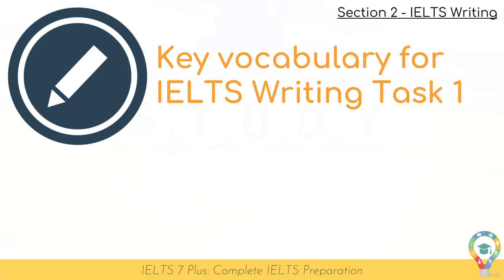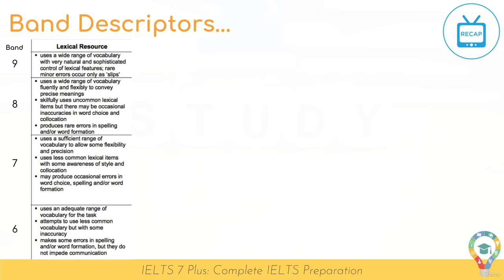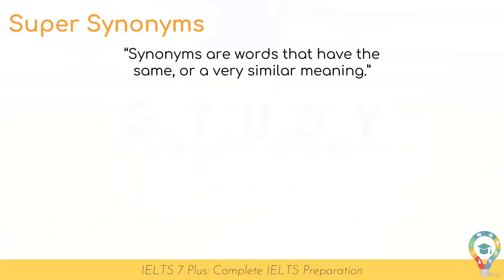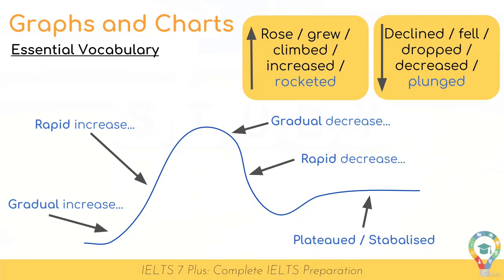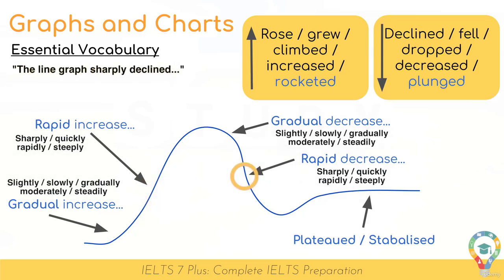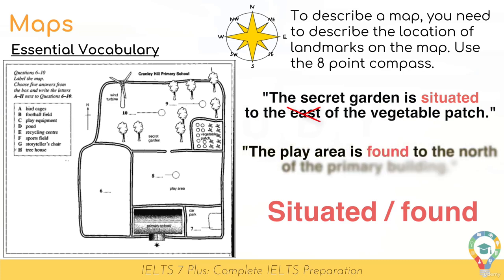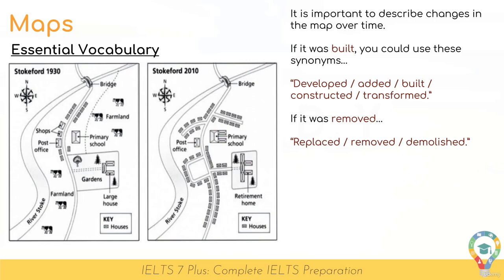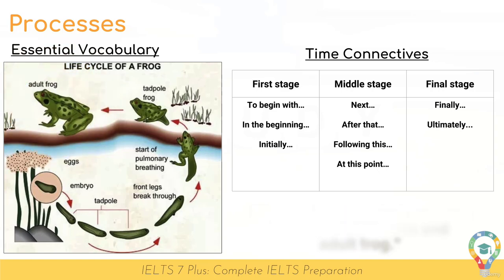008 Vocabulary for IELTS Writing Task 1